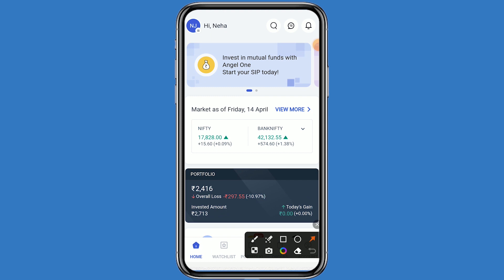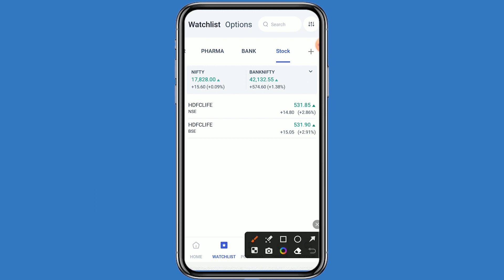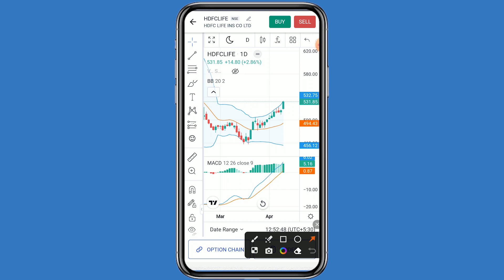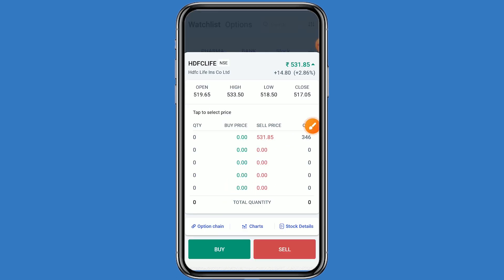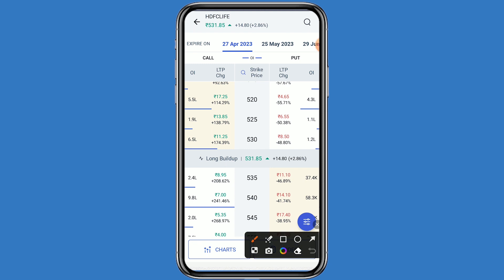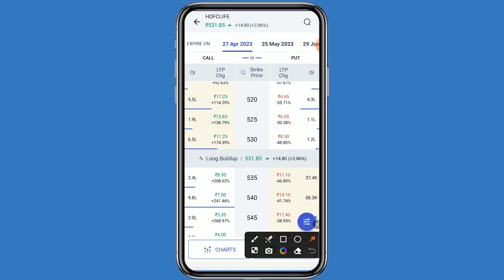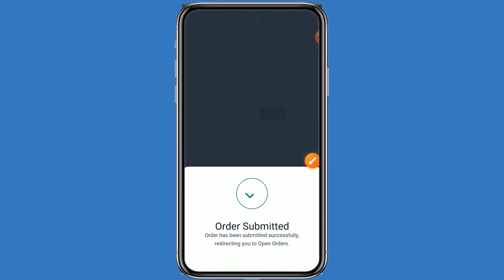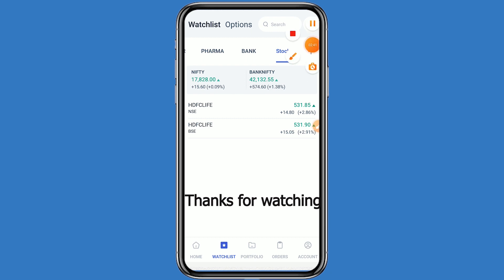HDFC LIFE QUARTELY RESULT FULL DETAIL